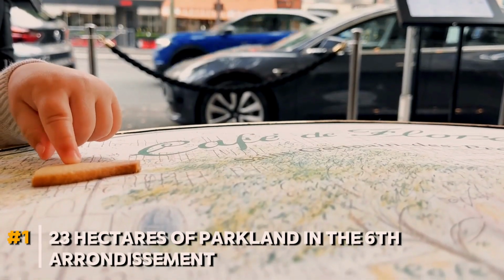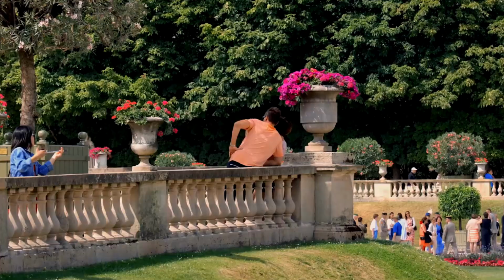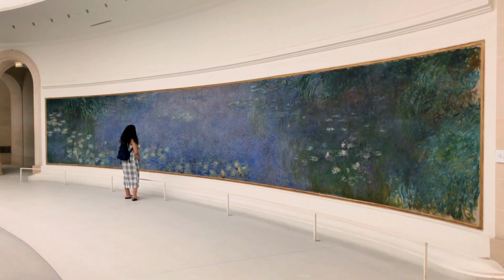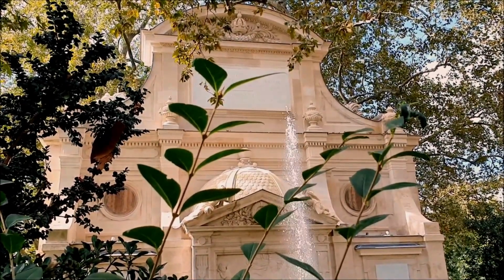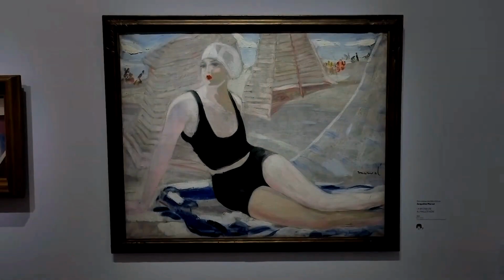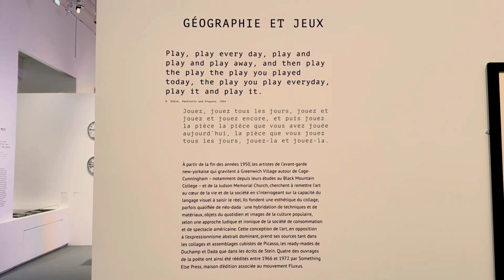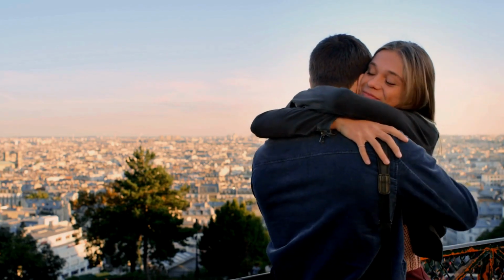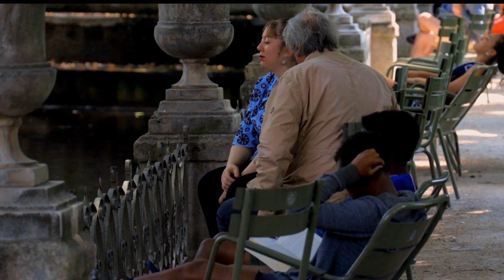Secrets of Jardin Du Luxembourg Revealed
The Jardin du Luxembourg, nestled in the heart of Paris' 6th arrondissement, is a tranquil oasis brimming with beauty, history, and cultural charm. Designed in the early 17th century at the behest of Queen Marie de' Medici, the garden's lush greenery, vibrant flowerbeds, and serene pathways offer a peaceful retreat from the bustling city streets.

Visitors to the Jardin du Luxembourg can wander amidst its meticulously manicured lawns, shaded groves, and ornamental ponds, taking in the sights and sounds of nature while admiring iconic landmarks such as the Medici Fountain and the Palais du Luxembourg. The garden's diverse flora, including chestnut trees, rose bushes, and exotic plants, provides a picturesque backdrop for relaxation, leisurely strolls, or picnics with friends and family.

Cultural enthusiasts will appreciate the garden's rich history and artistic heritage, with sculptures, statues, and monuments paying homage to French royalty, historical figures, and literary icons. From the timeless elegance of the Luxembourg Palace to the charming allure of the beekeeping apiary, the Jardin du Luxembourg offers a sensory feast for the senses and a captivating glimpse into Parisian life past and present.

✅  About Discover.Learn.Travel:

Travel holds a profound significance for the human soul, offering a pathway to self-discovery, growth, and connection with the world around us. It awakens our senses, broadens our perspectives, and challenges our preconceptions, inviting us to step outside of our comfort zones and embrace the unknown. Through travel, we encounter new cultures, landscapes, and experiences that ignite our curiosity and inspire us to see the world with fresh eyes.

It teaches us resilience in the face of adversity, fosters empathy and understanding for others, and reminds us of our shared humanity's inherent beauty and diversity. Ultimately, travel is not just about the places we go—it's about the transformative journey of the soul as we navigate the highs and lows of exploration and return home with a deeper sense of purpose, gratitude, and appreciation for the world's wonders.